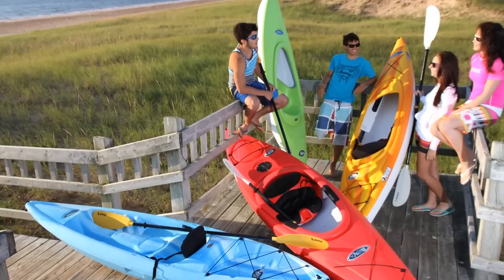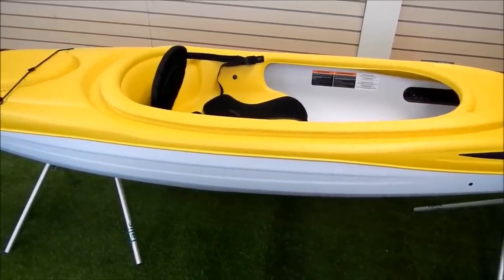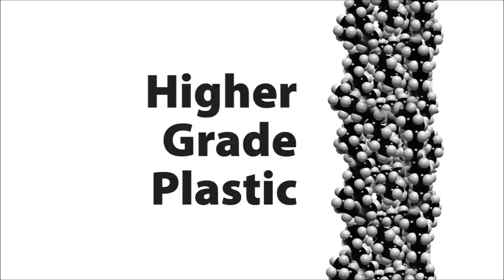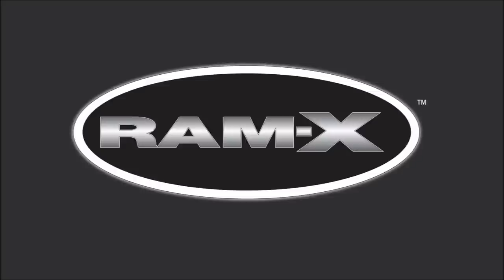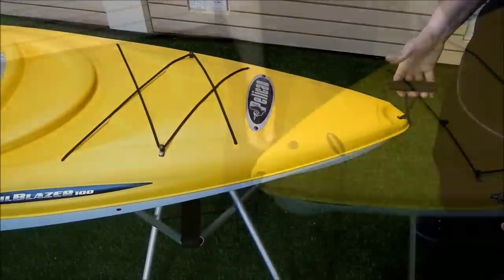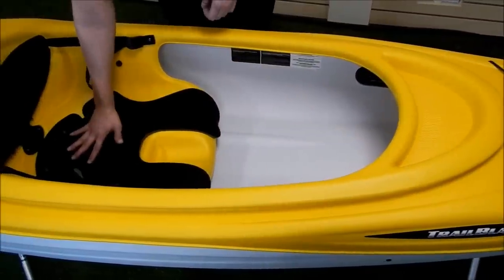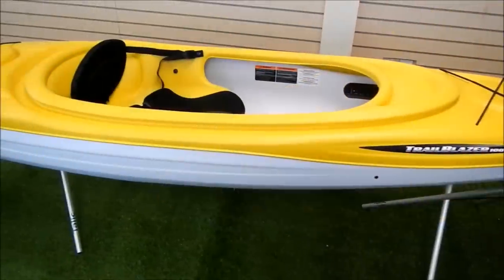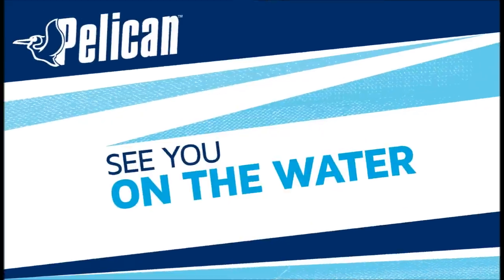PELICAN | Trailblazer 100 Recreational Kayak